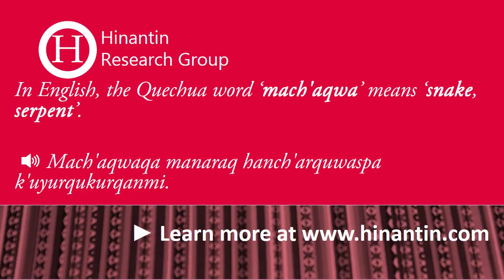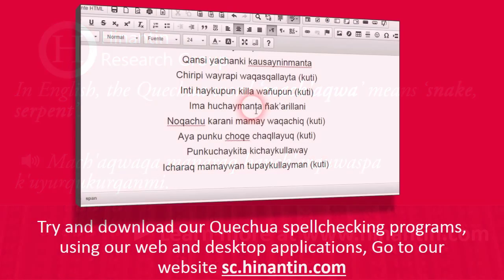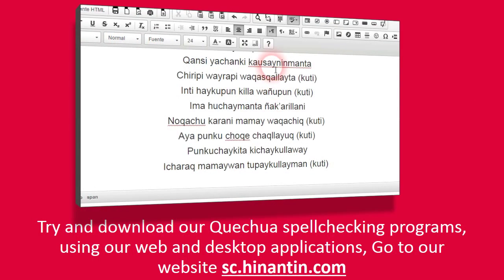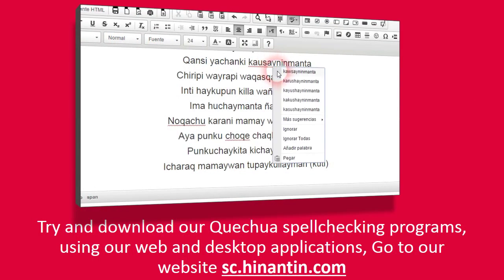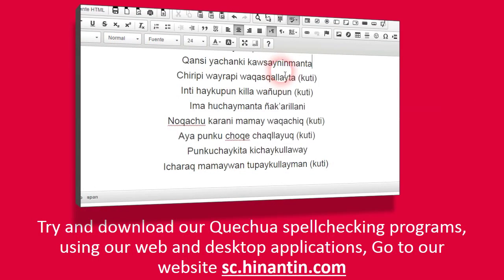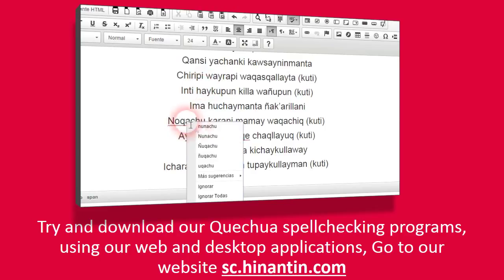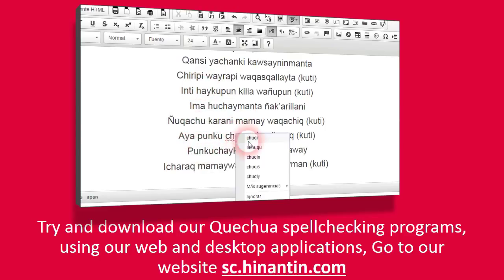How to pronounce mach'aqwa ‘snake, serpent’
Social

Hinantin Research Group: The entry ‘mach'aqwa‘ is part of the basis for the development of a freely available talking dictionary for Quechua language.